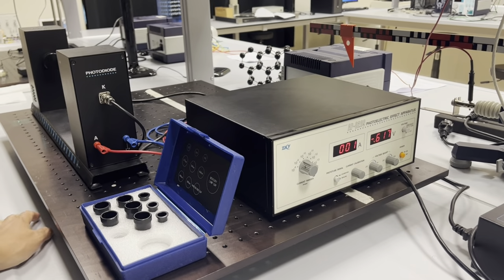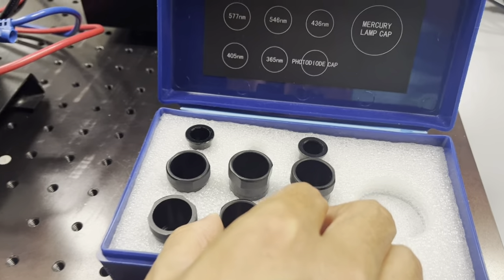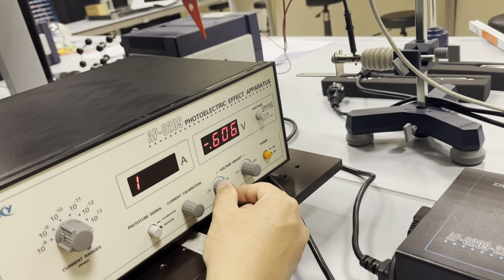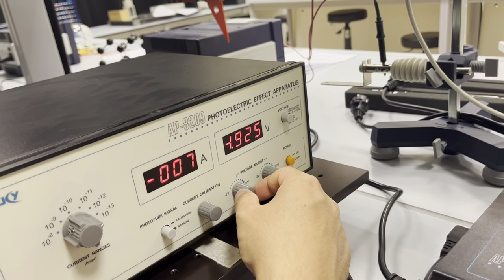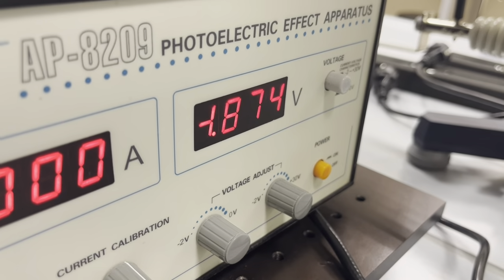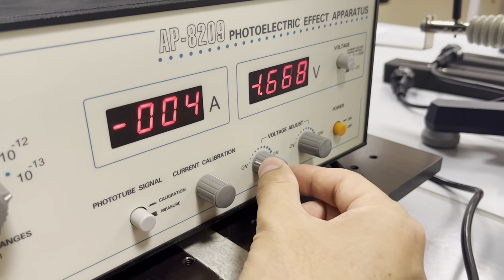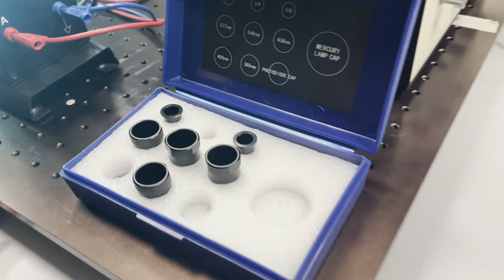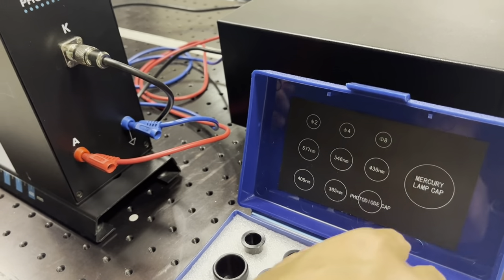Modern Physics Photoelectric effect Part 2 Measurement of Planck's constant and work function